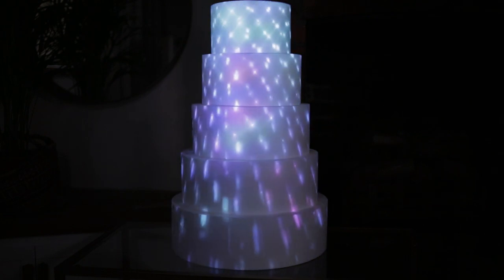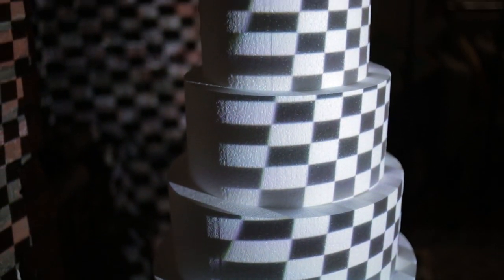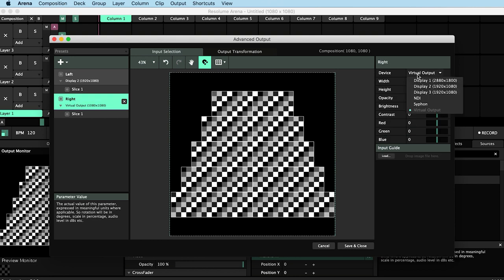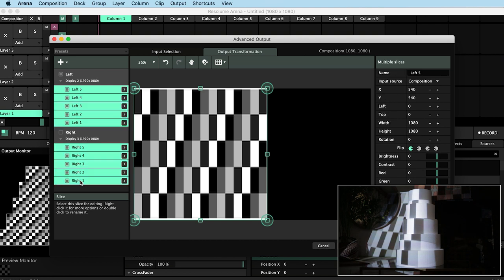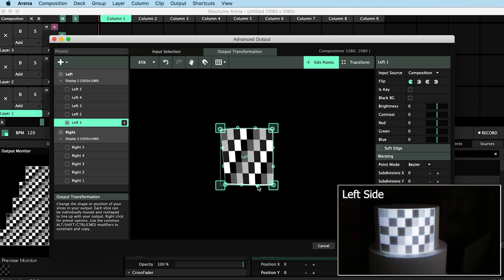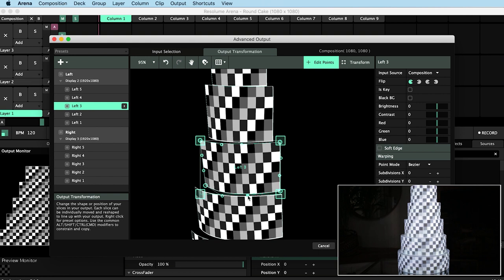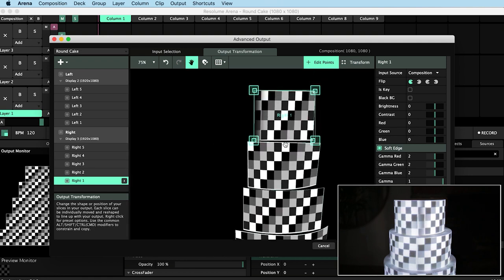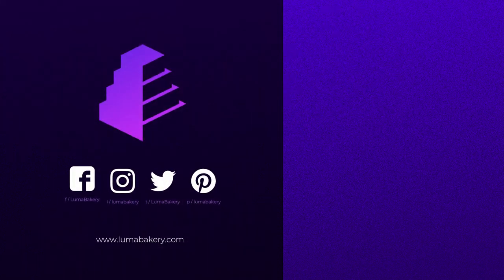Projection Mapping a Round Cake in Resolume Tutorial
In this Resolume projection mapping tutorial I will be cake mapping a round cake. I will walk through the process of 3d projection mapping the cake, including how to create curves with bezier warping and how to edge blend the central seam using Resolume Arena’s Soft Edge feature.

Timecodes:
00:00 Introduction
01:36 Challenges: Round Cake vs Square Cake
03:30 Equipment & Projector Set-Up
04:00 Cake Mapping a Round Cake (With Bezier Warping)
12:33 Edge Blending (Using Soft Edge)